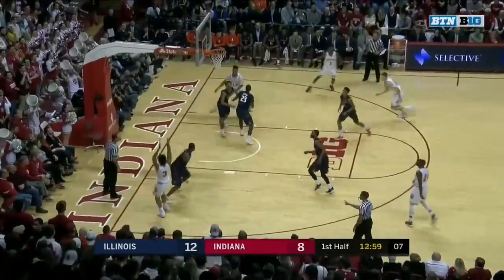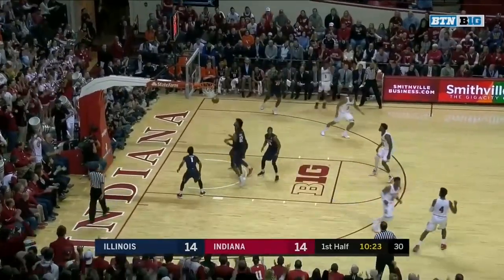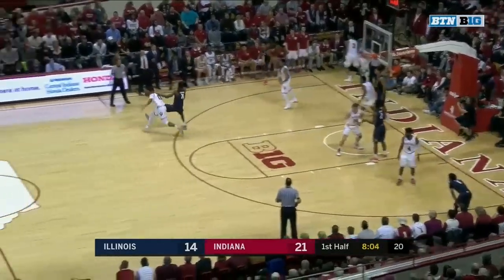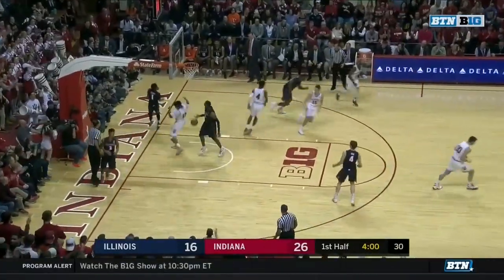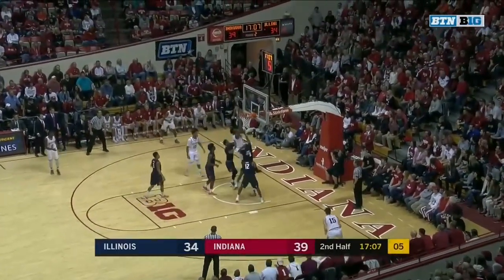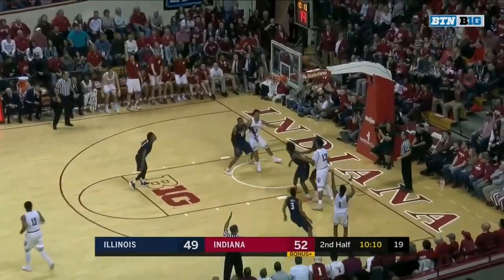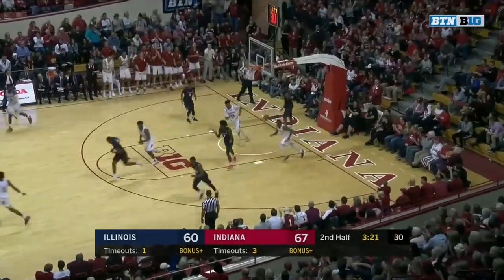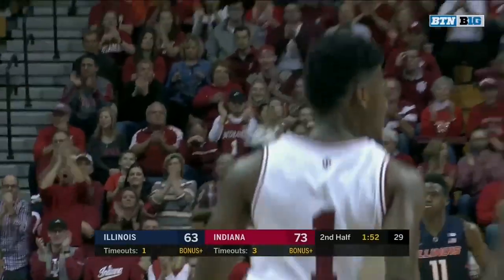Indiana vs. Illinois Highlights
📽Too much fight for the Illini. Highlights from the win ⤵️